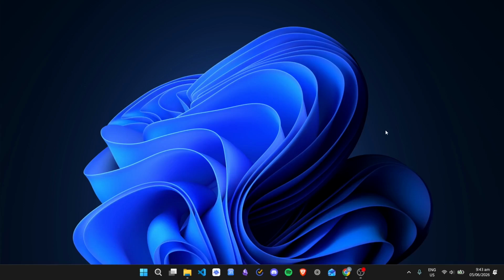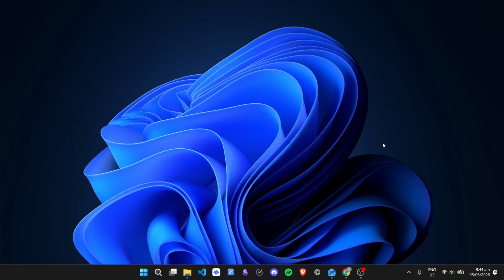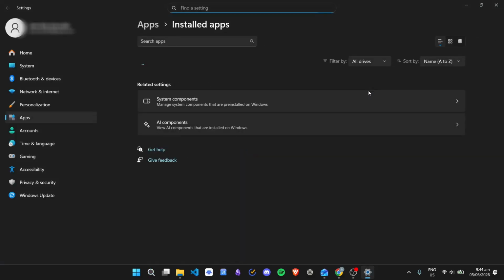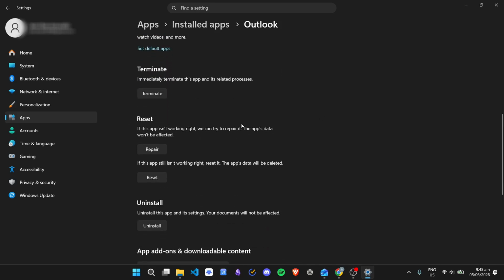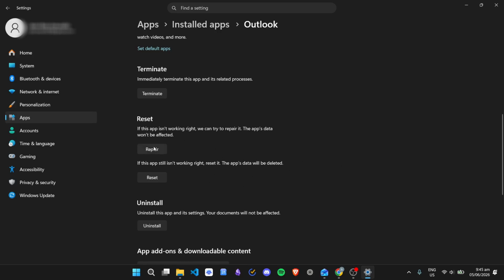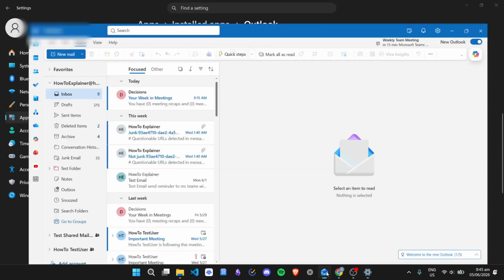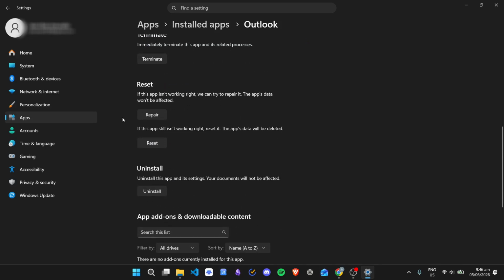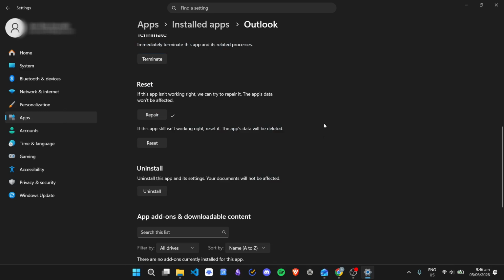How to Fix Outlook when it won't start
If you are looking for a video about How to Fix Outlook when it won't start, here it is!